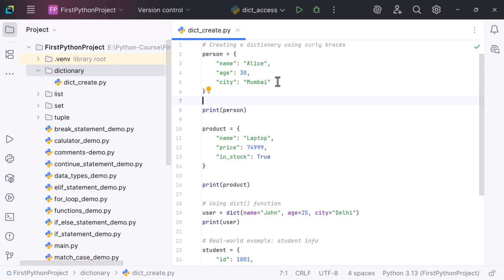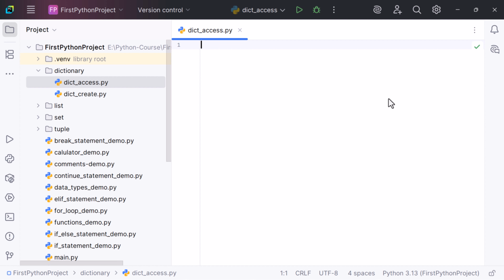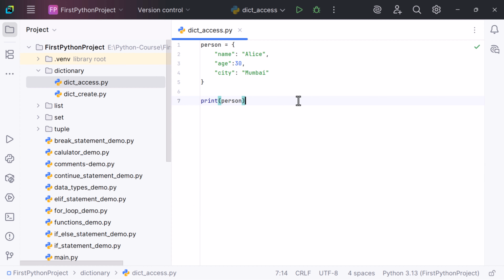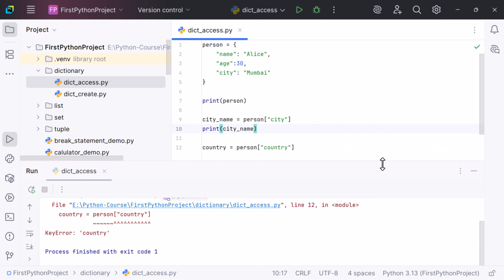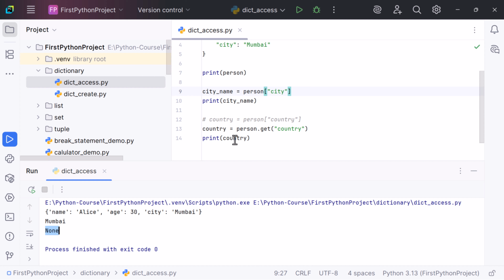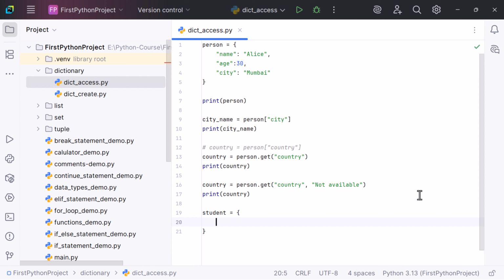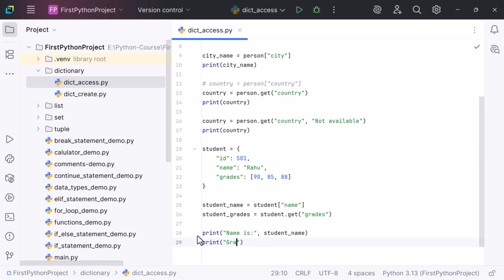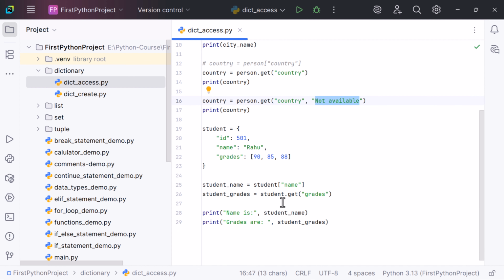Accessing Items in a Dictionary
Welcome to the Python course for beginners. In this Python tutorial video, we will learn how to access Items in a Dictionary in Python programming.